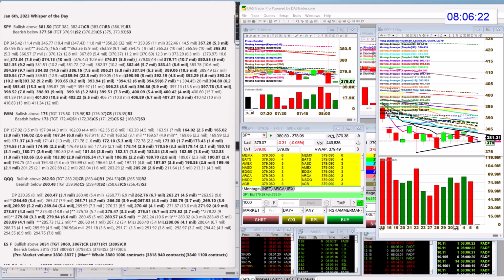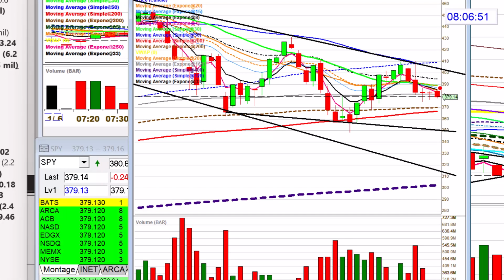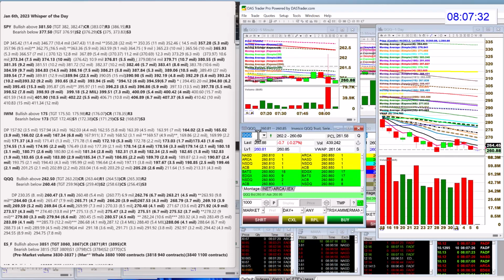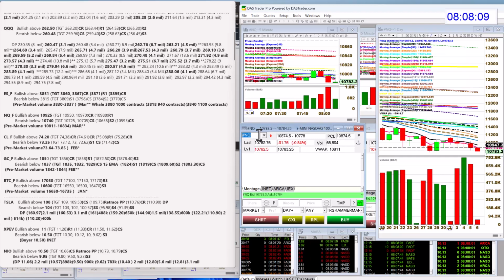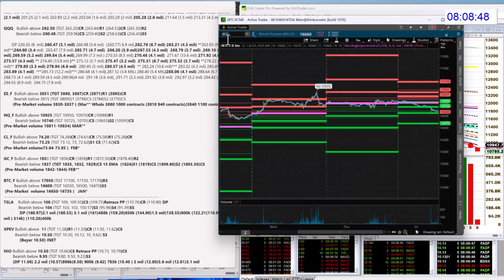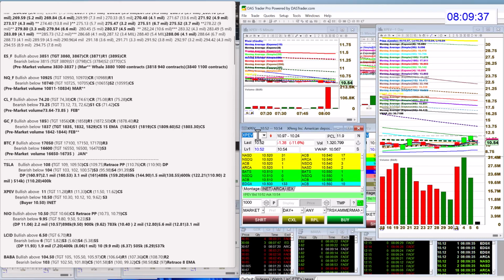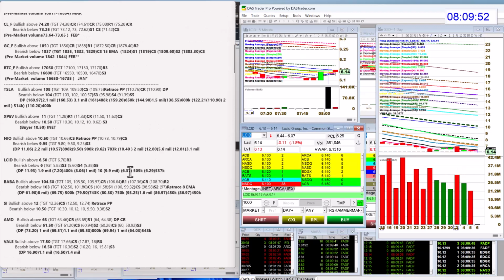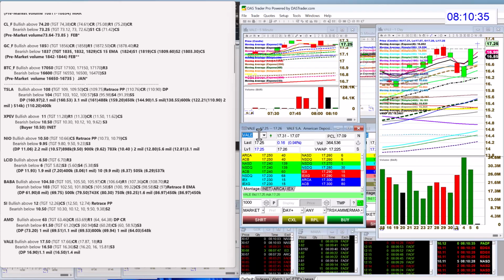whisperoftheday 1-6-23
The Stock Whisperer's Morning Whisper is:  $SPY $IWM $QQQ $ES_F $NQ_F $CL_F $GC_F $BTC_F $TSLA $XPEV $NIO $LCID $BABA $SI $AMD $VALE morningwhisper hotstockoftheday todayswhisper whisperoftheday.